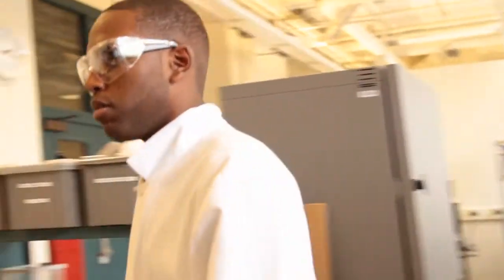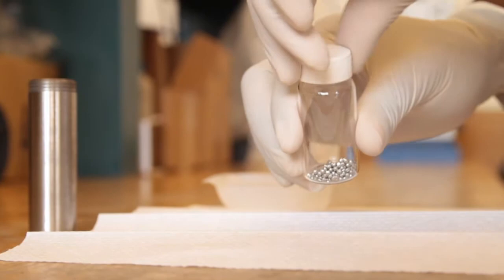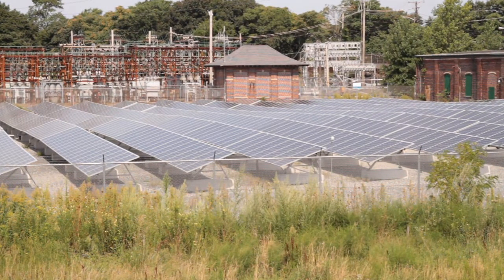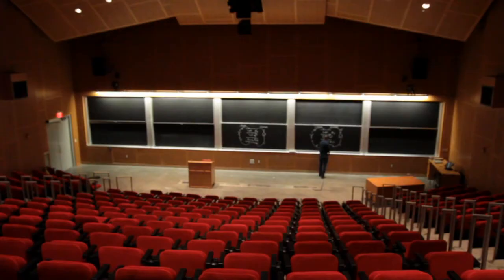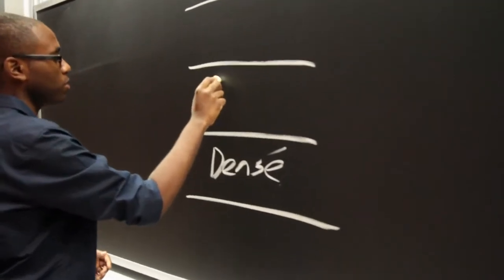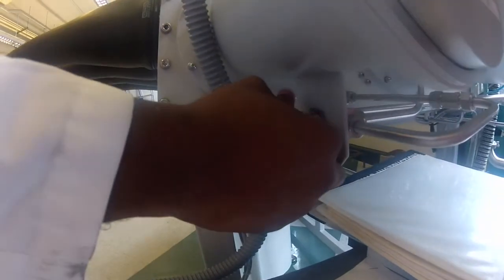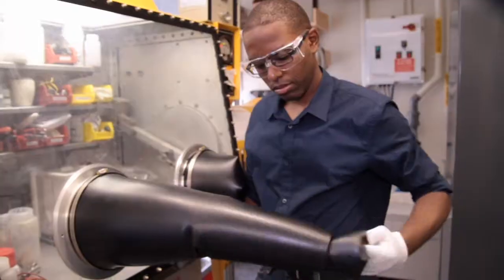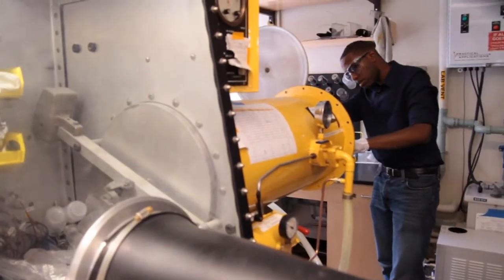Allan Blanchard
A future inventor works on perfecting the super battery which will regulate the power grid